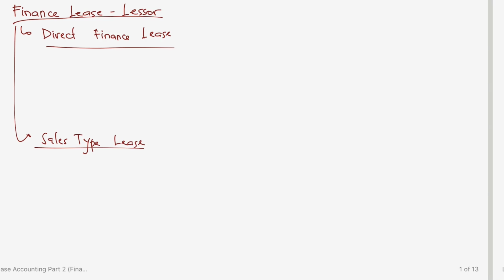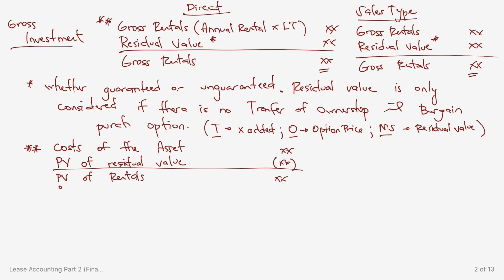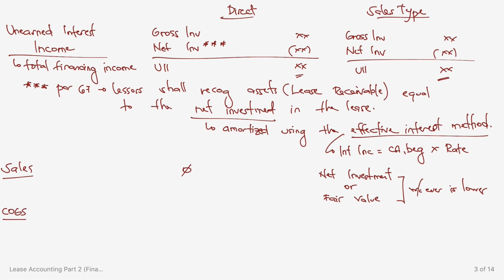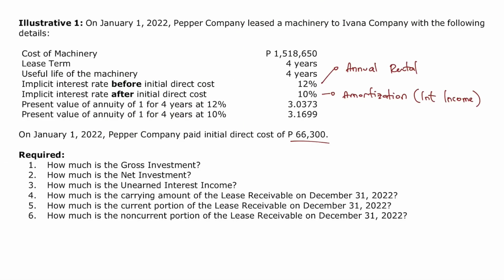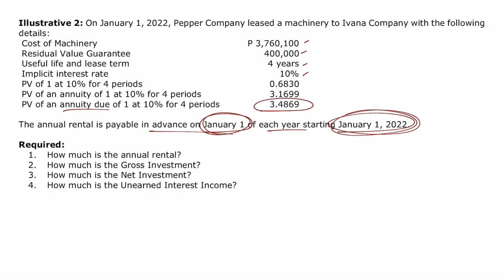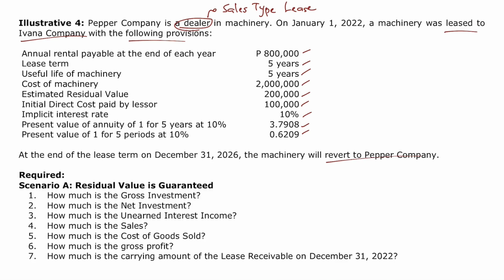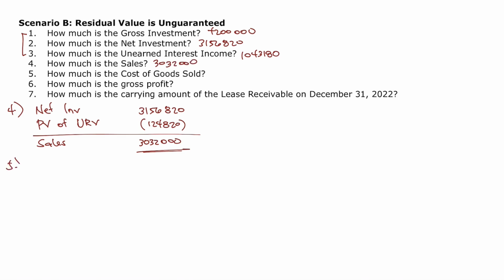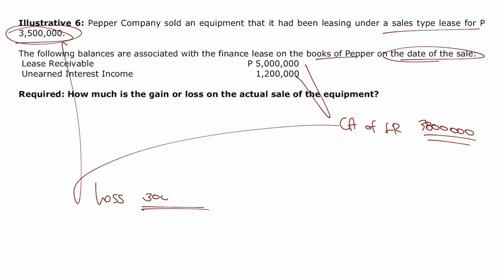Lease Accounting Part 2 (Finance Lease - Lessor)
This video is useful for College students and CPA Aspirants taking up courses: Intermediate Accounting, Conceptual Framework and Accounting Standards, Auditing Problems, and Financial Accounting and Reporting.